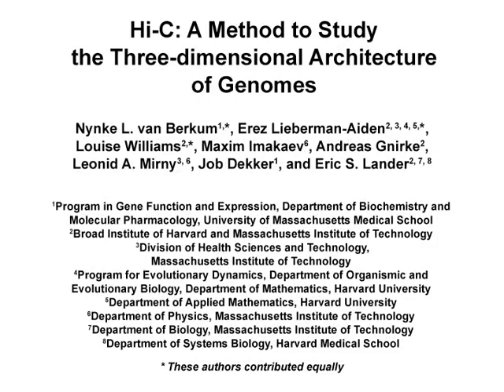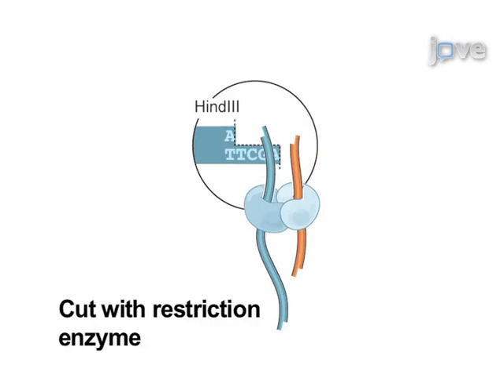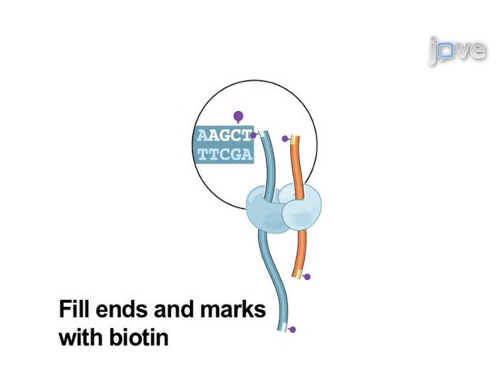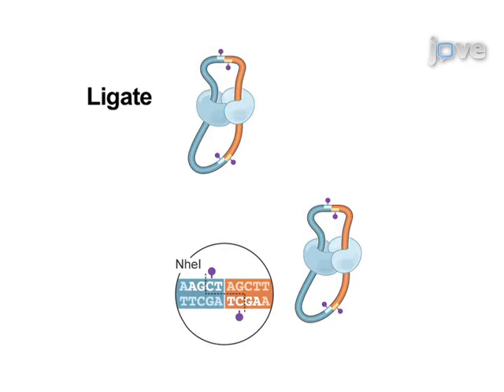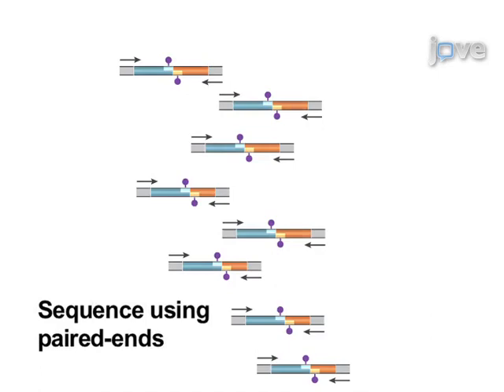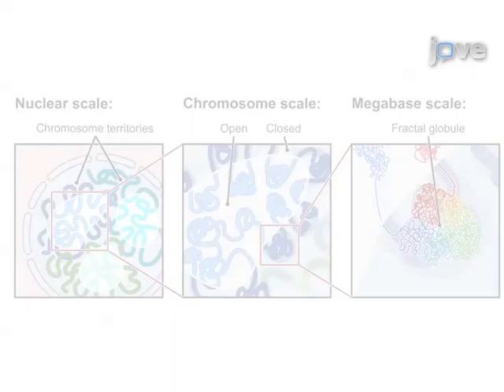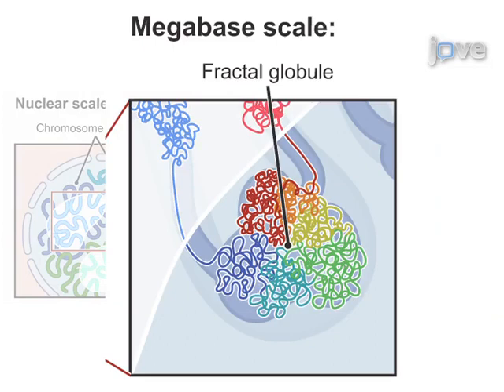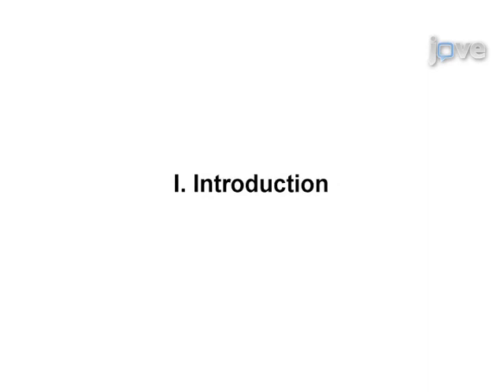Hi-C: Genome Architecture in 3D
Hi-C: A Method to Study the Three-dimensional Architecture of Genomes.- Experimental Protocol

no sign up needed for open access content, or request a trial to get instant access to our full library.

The Hi-C method allows unbiased, genome-wide identification of chromatin interactions. Hi-C couples proximity ligation and massively parallel sequencing. The resulting data can be used to study genomic architecture at multiple scales: initial results identified features such as chromosome territories, segregation of open and closed chromatin, and chromatin structure at the megabase scale.